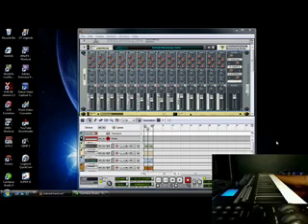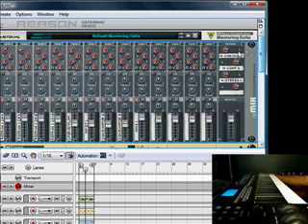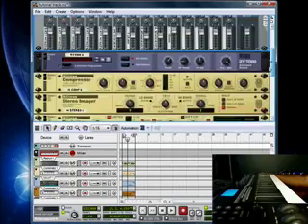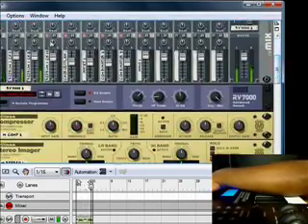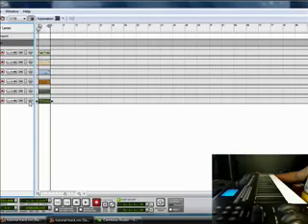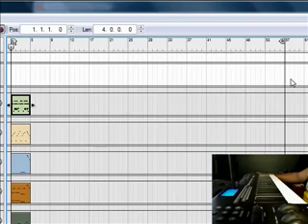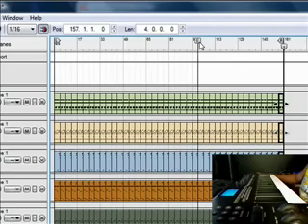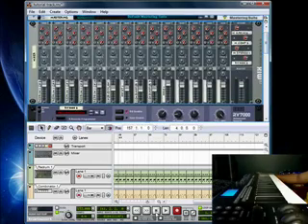Reason 4.0 Basic Tutorial Part 4